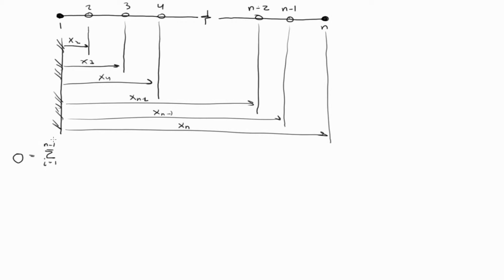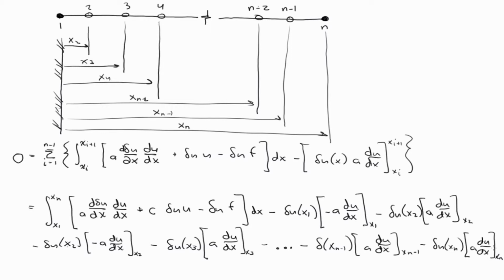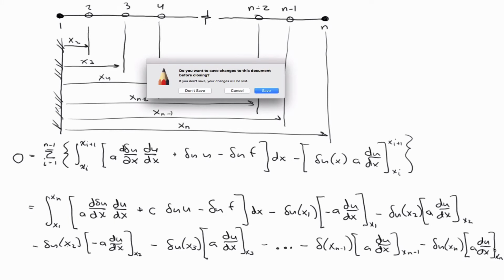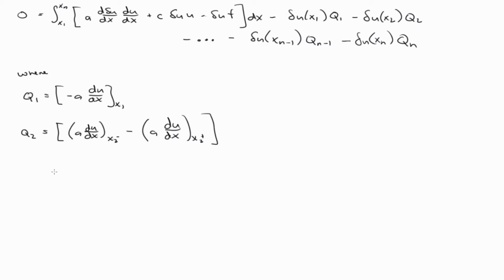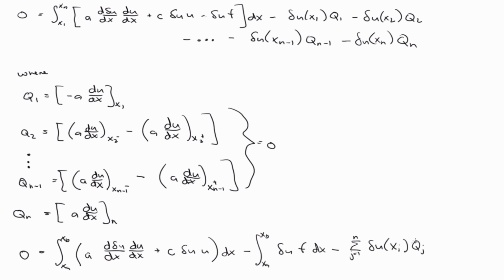N-interpolated element formulation